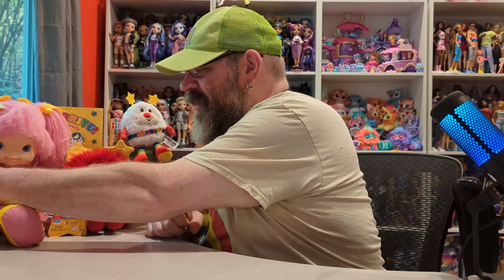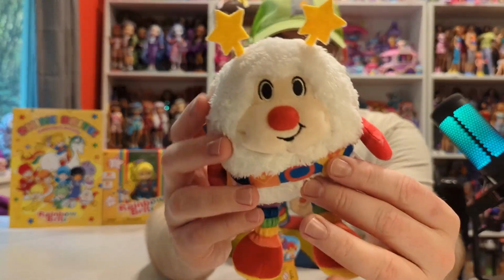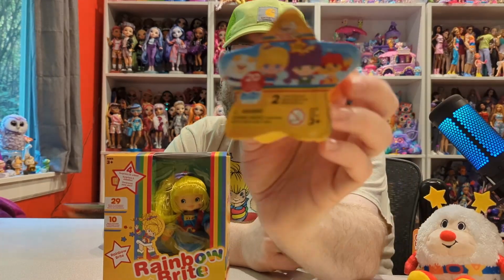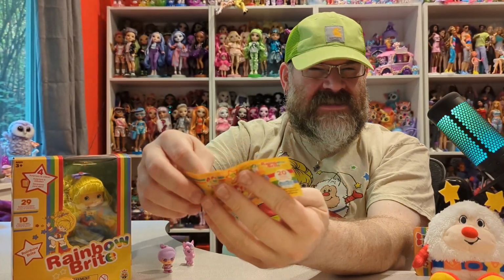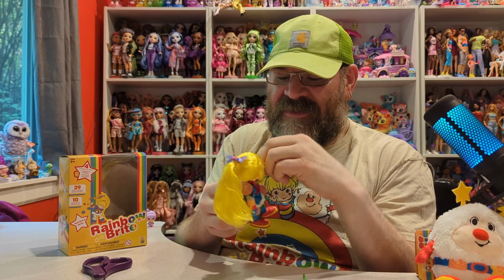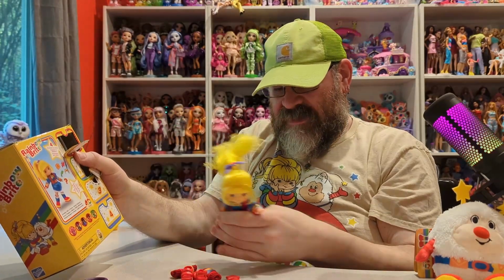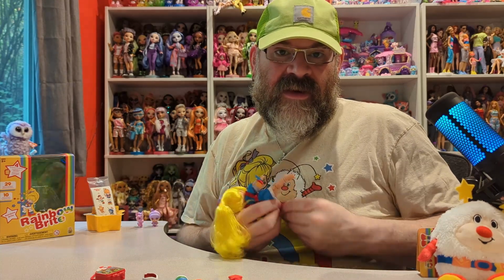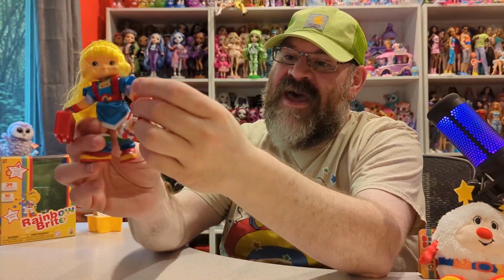Rainbow Brite New & Old Retro Toys - Tickled Pink, Romeo & Twink, TLS Toys Fashion Doll & CheeBees!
Today we are looking at multiple Rainbow Brite toys! We have some retro toys, one dating all the way back to the origin of the series in 1983! The new, retro-style toys from TLS Toys as well, the Rainbow Brite fashion doll and some CheeBees! micro figures. Rainbow Brite has always been a favorite series of mine; I especially love the Sprites. So, let's dive into the rainbow and shine brite!

Here are some other ways to help support me...

My eBay shop where I sell toys and collectibles:

My Etsy store where I sell my artwork:

Featuring the Bearly Unboxed theme song by Erasmus More